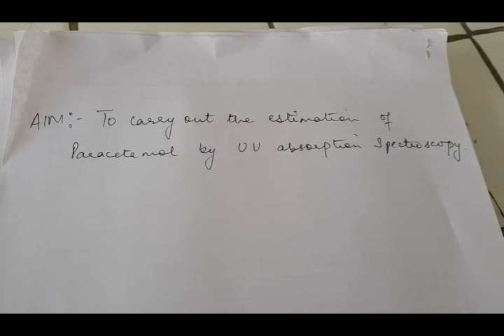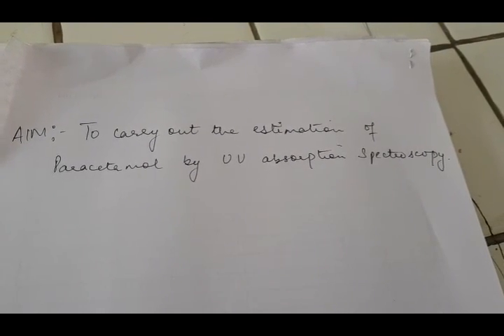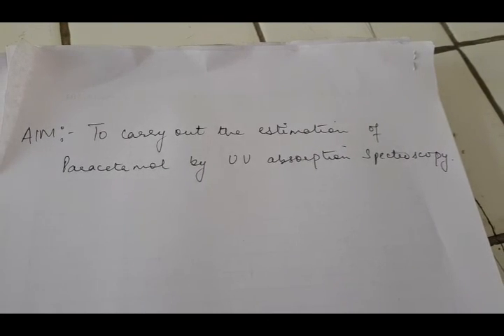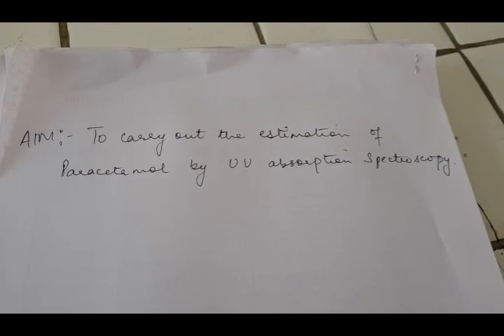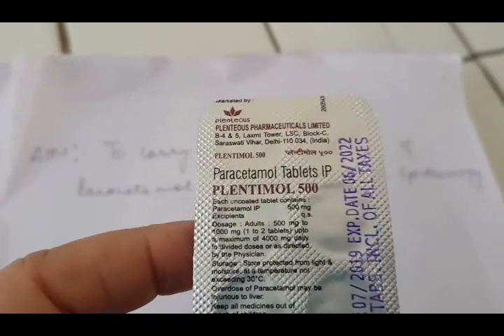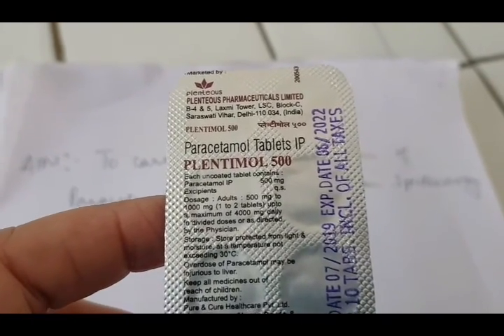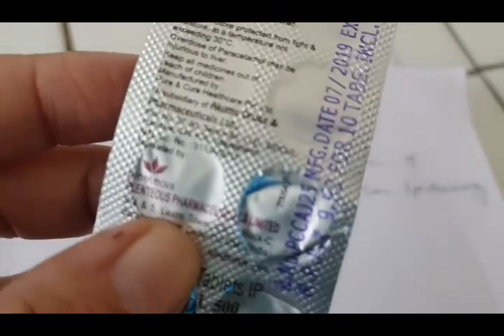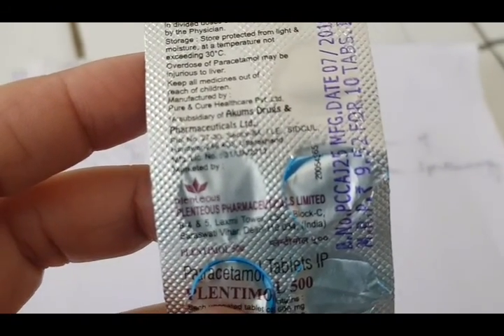Practical demonstration of Estimation of Paracetamol by UV Spectroscopy.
To estimate the amount of paracetamol.